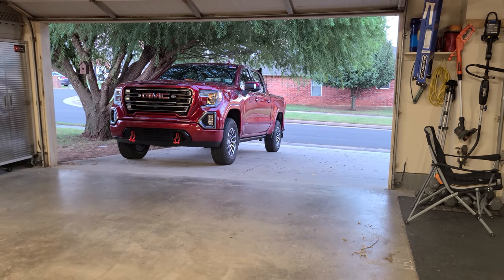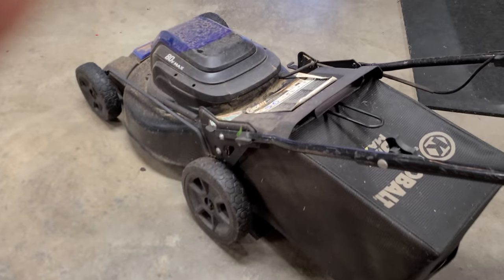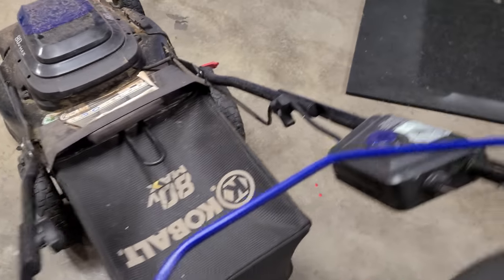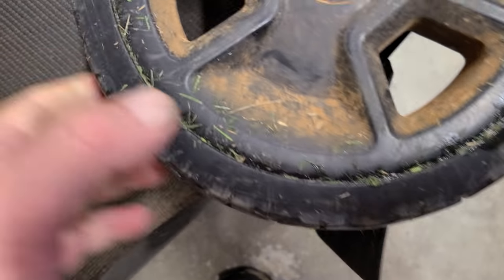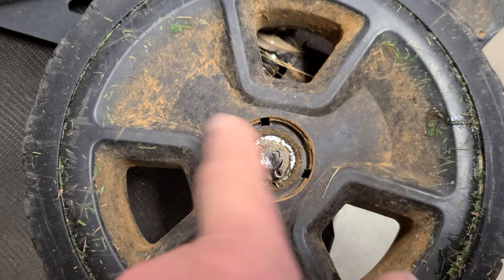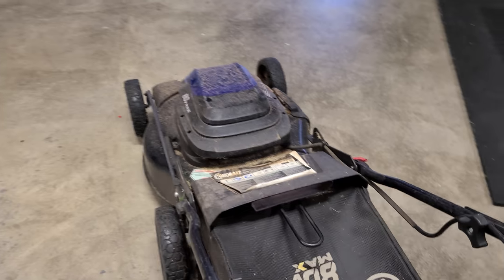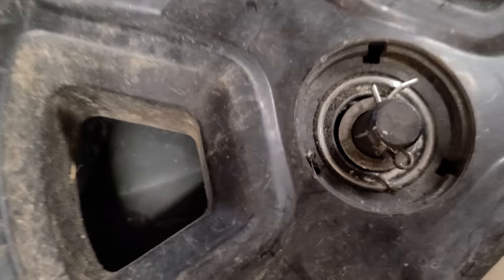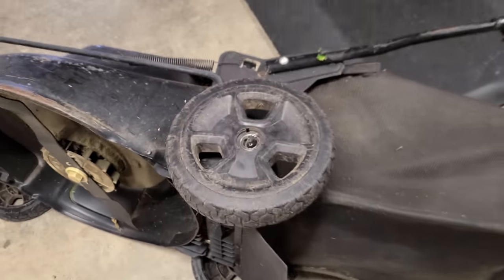Kobalt 80v push mower rear wheel ball bearings broke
Hopefully, I can pop those wheels bearings out and replace them. Might have add some axle spacer washers to minimize the flop.

Chris DIYer Amazon Store: